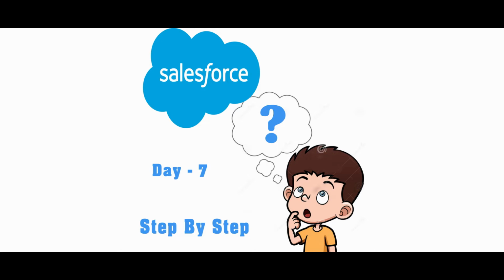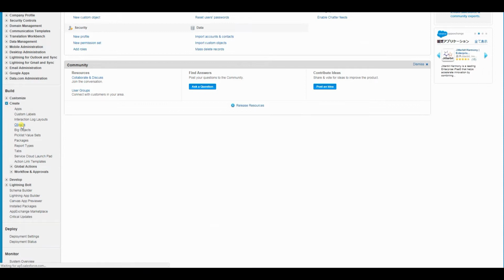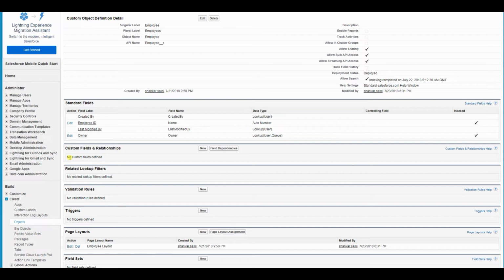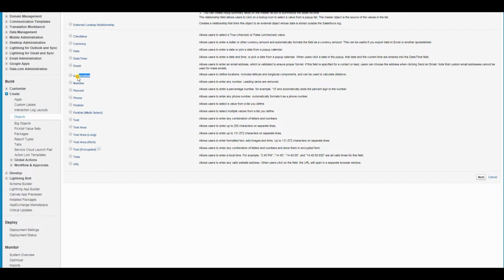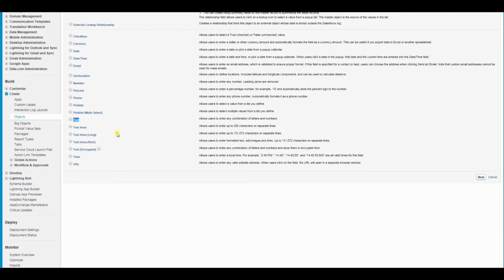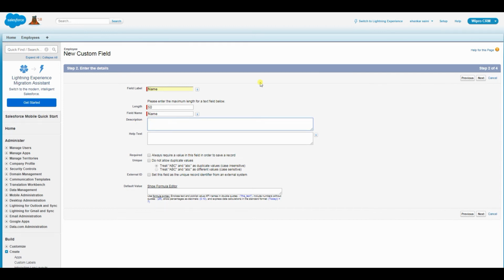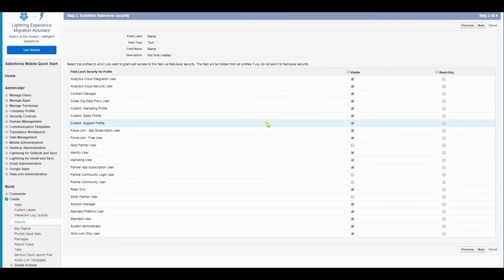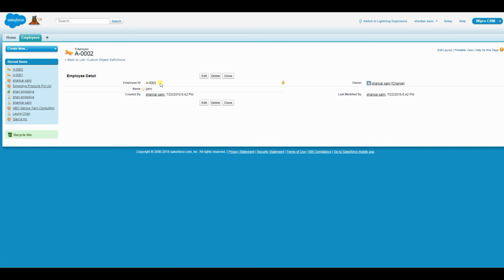Salesforce Tutorial Step By Step. Day - 7 - Field Creation on Salesforce Platform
Sales force Tutorial Step by Step guide for beginners and experienced.

Field Creation on Salesforce Platform, by which you can create salesforce forms